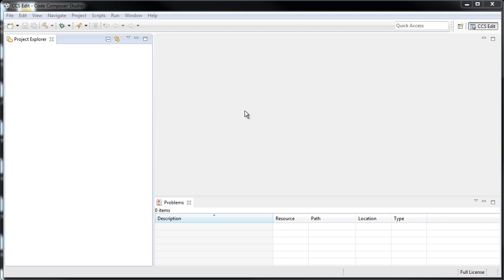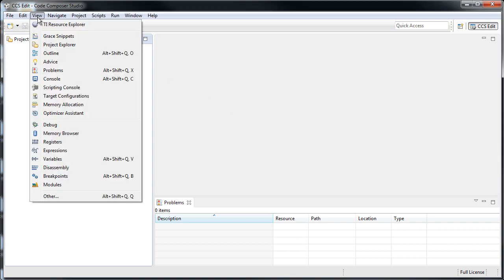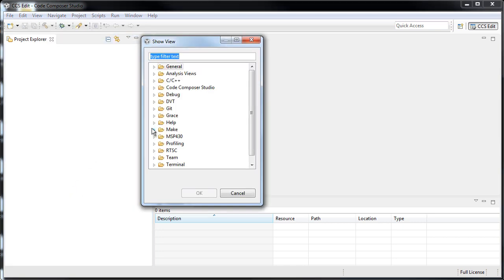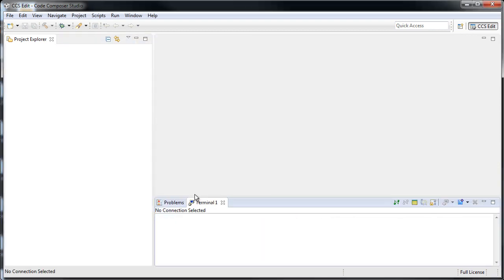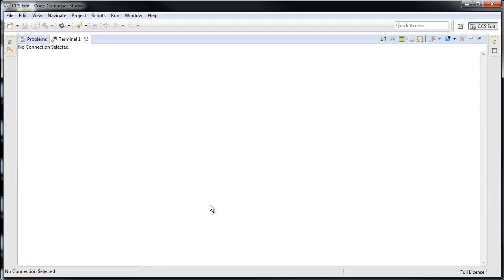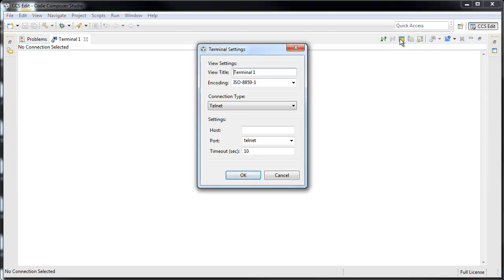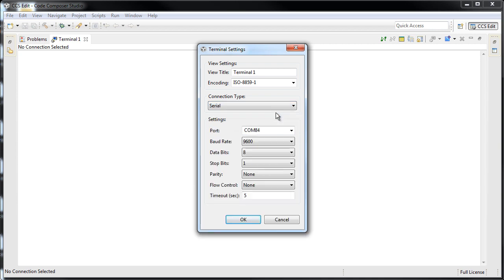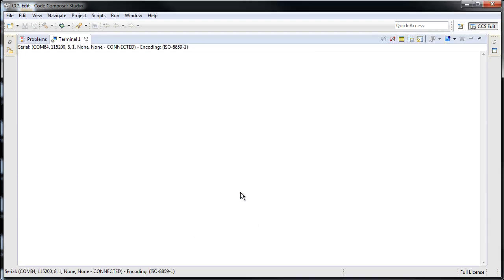Using the terminal in CCS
If you ever needed a terminal program to connect to your board via serial, telnet or SSH, check this quick tip video that shows how to enable and use the terminal plugin in CCSv6.